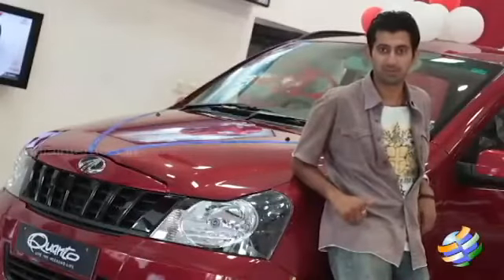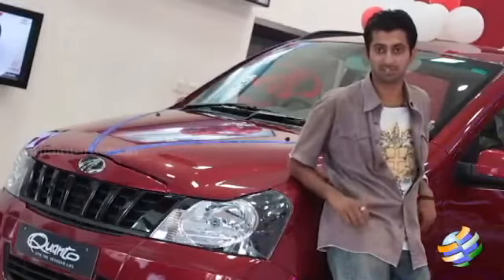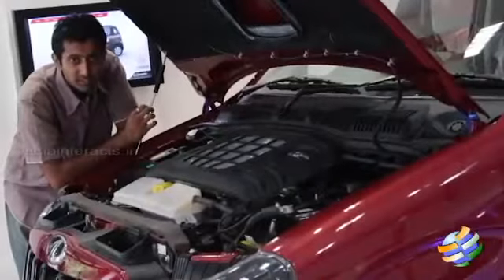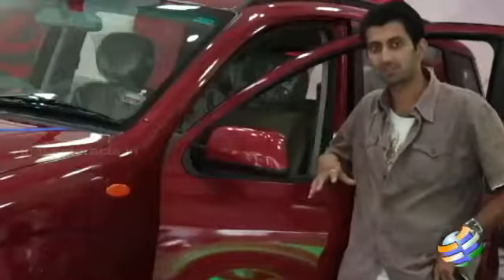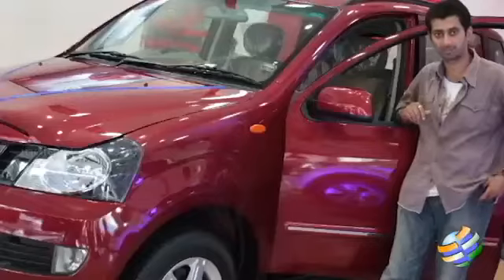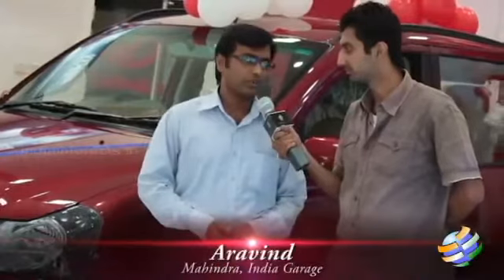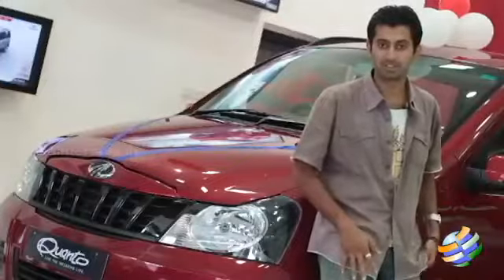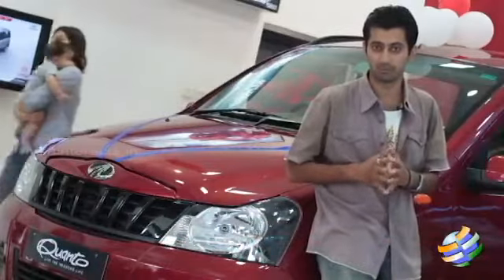Mahindra Quanto Review